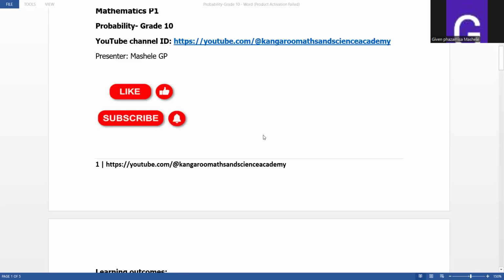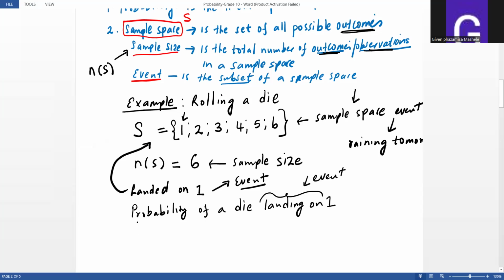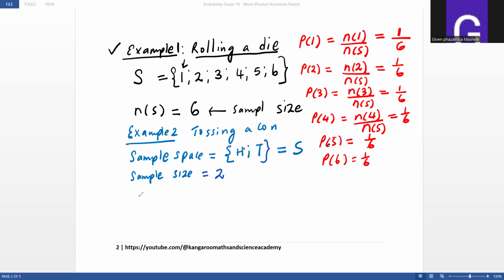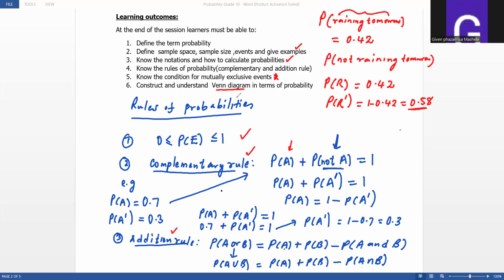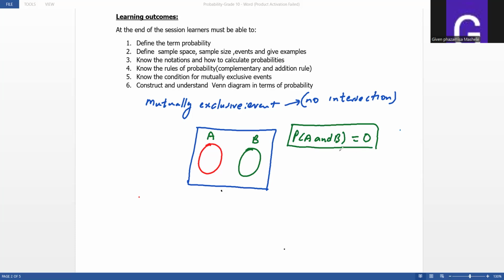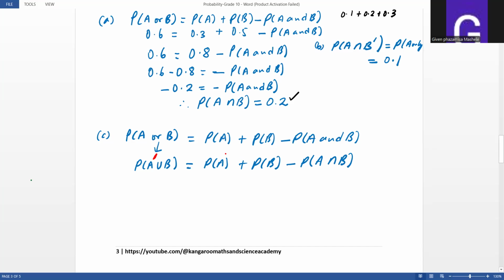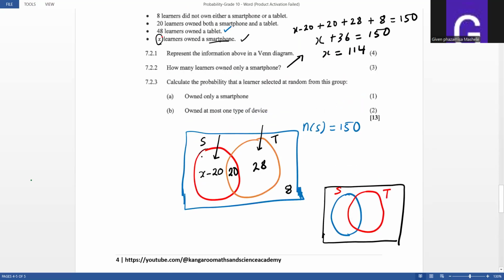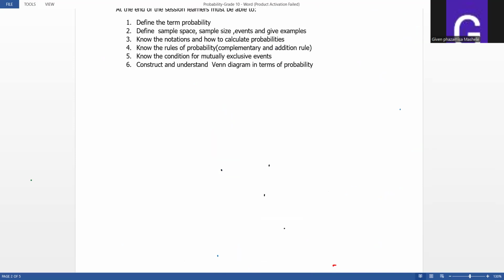Grade 10 Probability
The video address the following concepts  of probability for Grade 10:
1. Definition of probability, sample space, sample size and events.
2. Give examples of samples space and sample size
3. Notations and calculations of probabilities
4. Rules of probability(particularly complementary and addition rules)
5. Construction of Venn diagrams
6. Conditions for mutually exclusive events